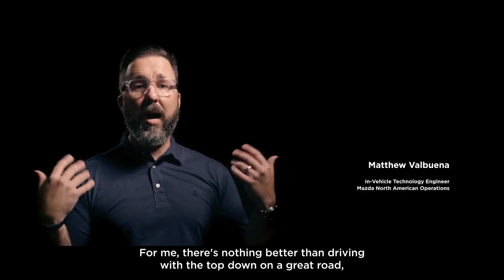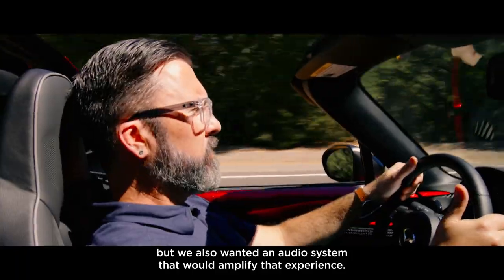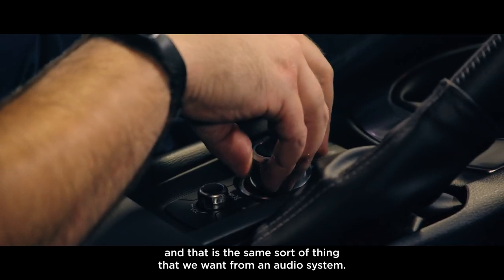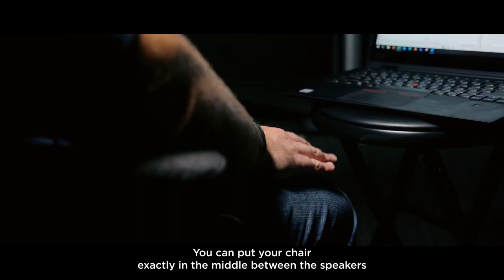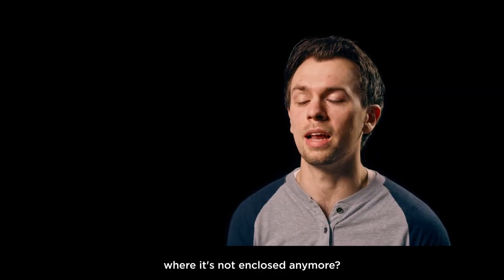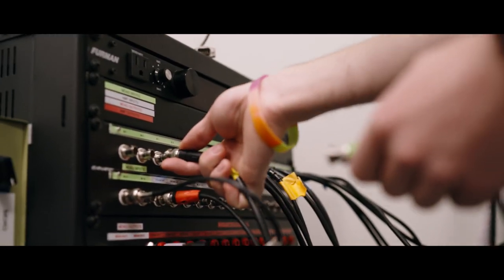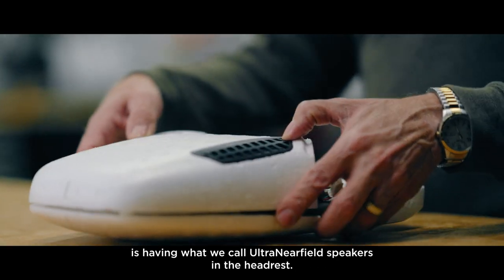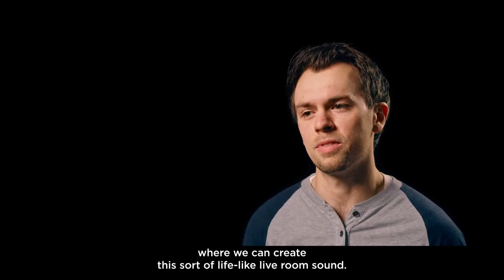Bose Automotive | Top Down, Volume Up | Bose x Mazda MX-5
Brilliant sound with the roof open doesn’t seem like a challenge. It seems impossible. But Bose and Mazda engineers got to dreaming and came up with a bold solution. See how we changed audio in Mazda convertibles for good.

We installed an EQ switch that automatically adjusts the sound when the top is down. And placed UltraNearfield speakers directly in the headrests – allowing for a more immersive listening experience. Plus, the TrueSpace technology sends signals to each ear, making it feel like the sound is coming from a wider space. The result? A lifelike listening experience like no other.